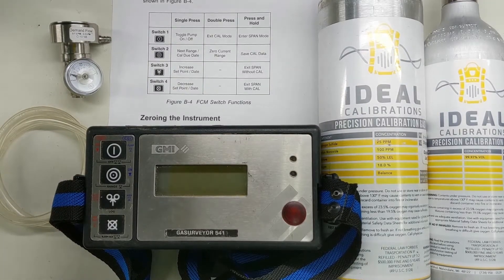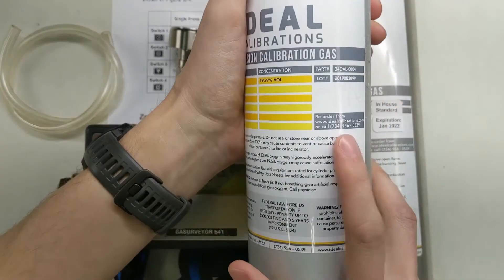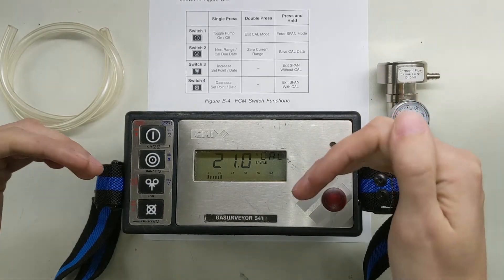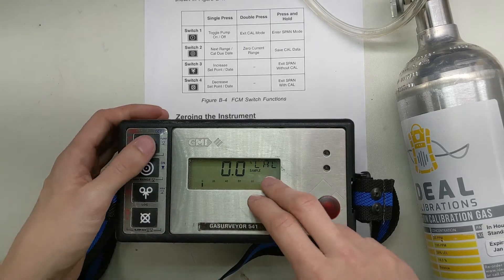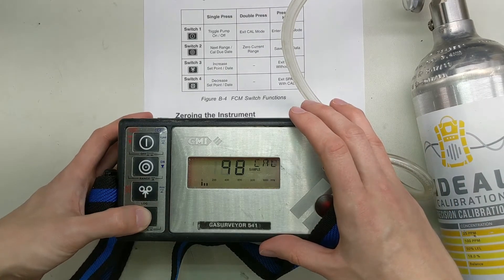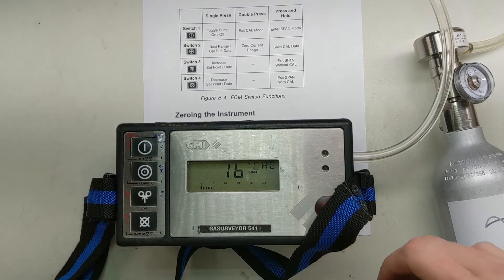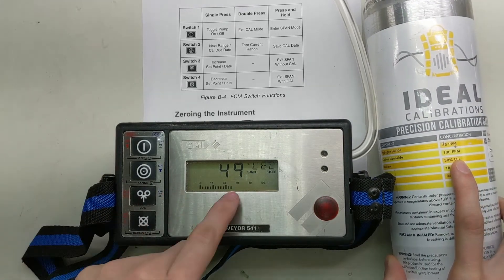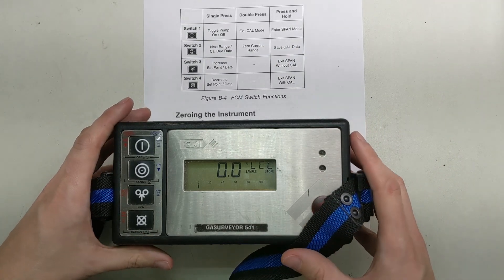GMI Gasurveyor 541 Calibration and Bump Test Guide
Today we're doing a calibration and bump test on the GMI Gasurveyor 541 unit. This one's a bit of a complicated process, so make sure to use the guide. I'd recommend downloading the user manual as well.